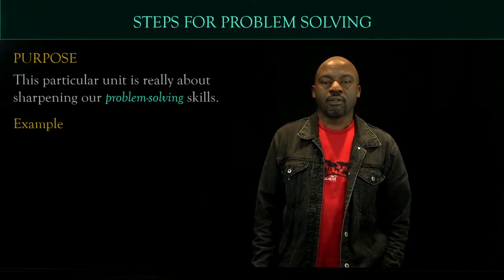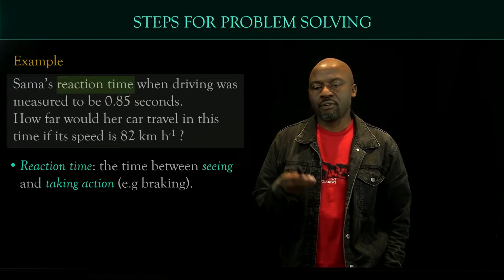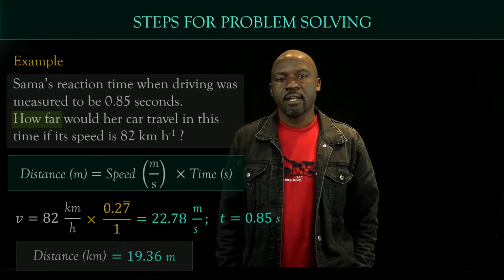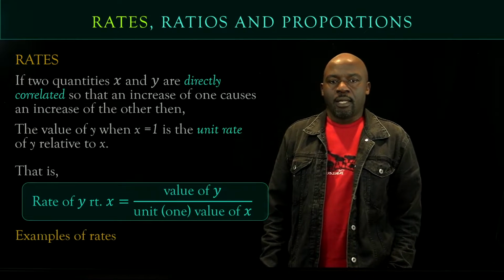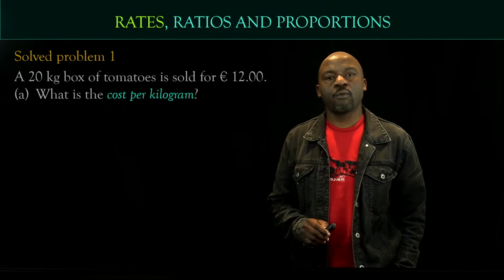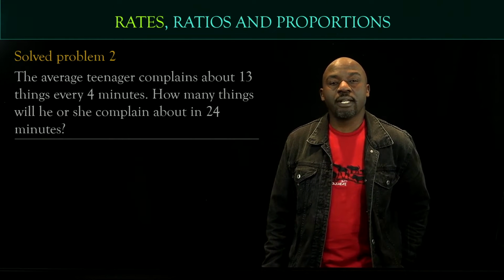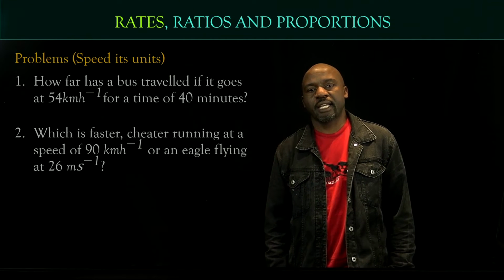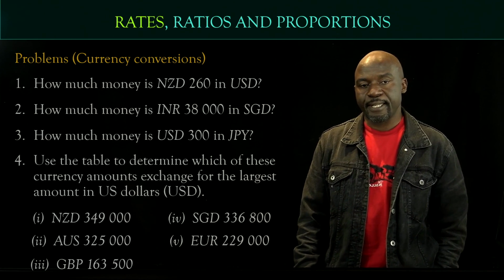U0 11 | Rates Ratios and Proportions I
A review of the basic concept of Rate (Unit rate) in the different areas of mathematics.